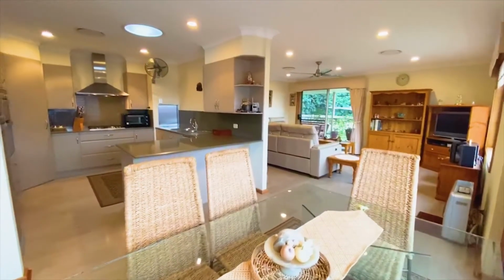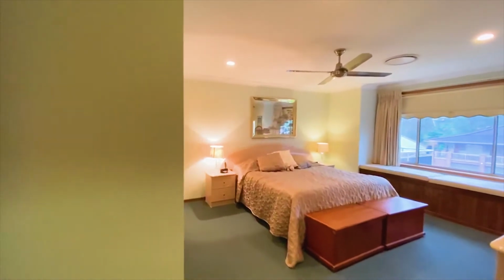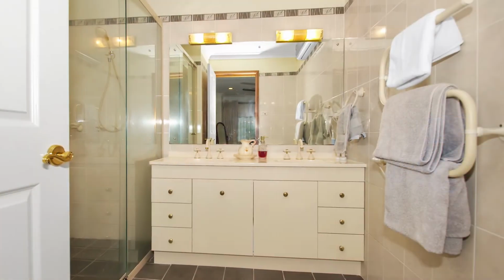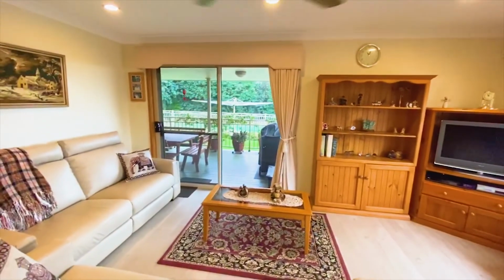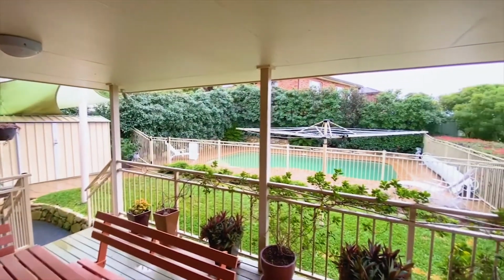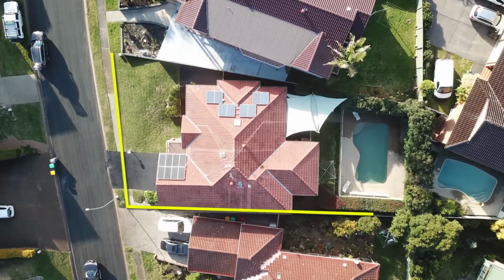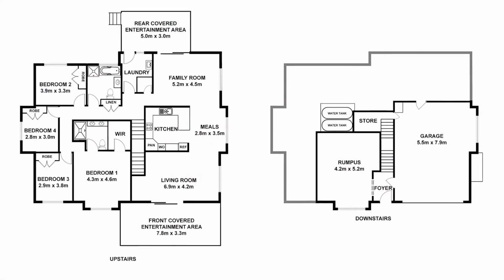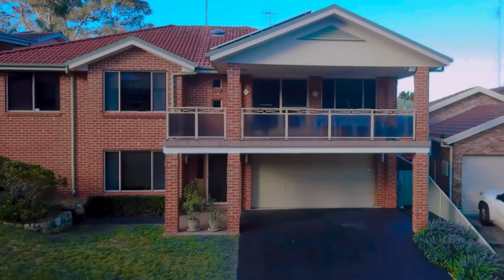18 Imperial Close, Floraville